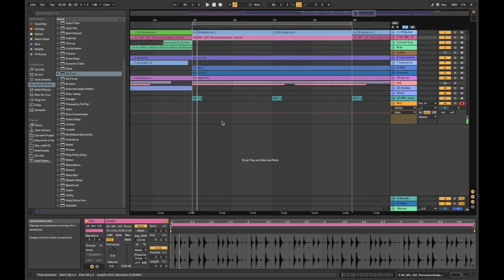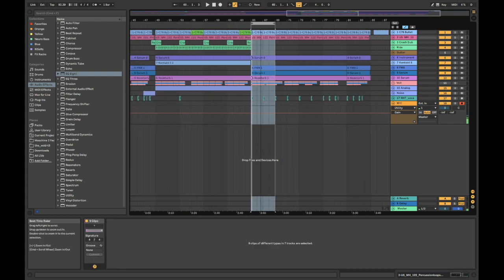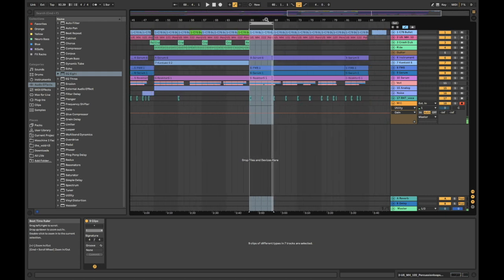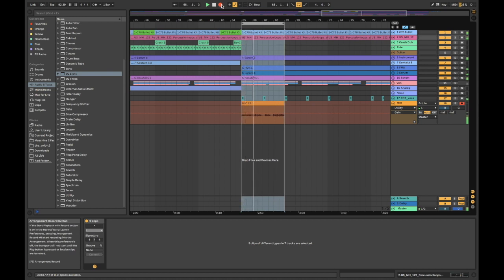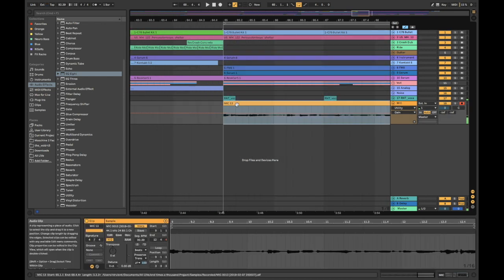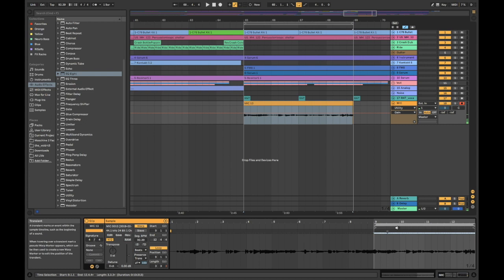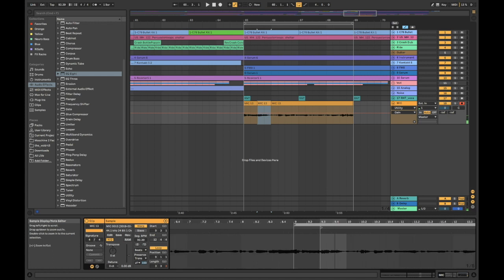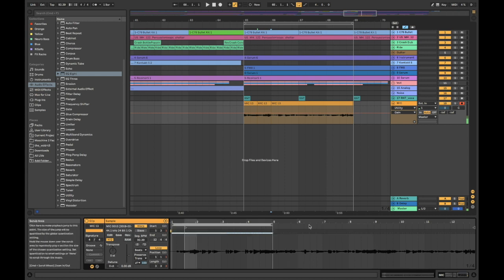Comping in Ableton Live 10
This is a quick tip video about comping in Ableton Live 10.